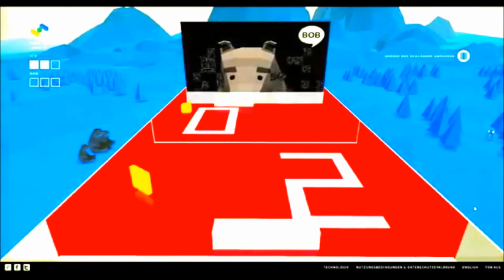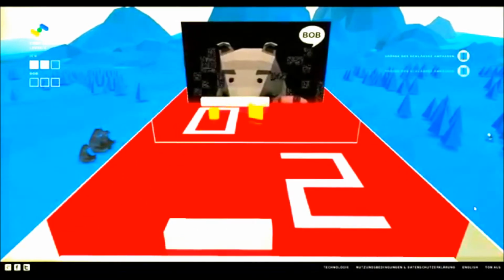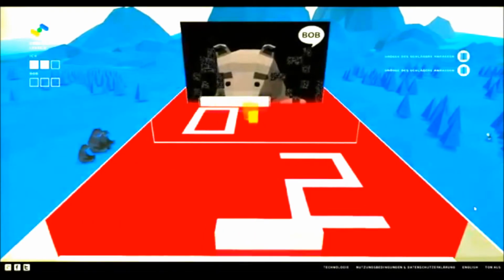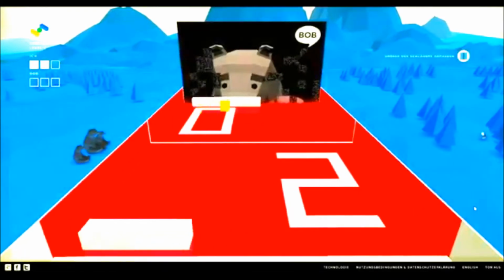Cube Slam: Pong for Chrome (A Chrome Experiment)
Google has launched Cube Slam, a multiplayer pong inspired tech demo for the company's WebRTC tech for Chrome, which allows webcam and microphone sharing without plug-ins.